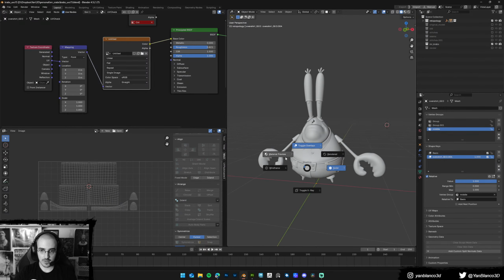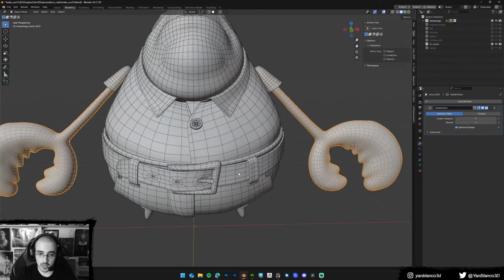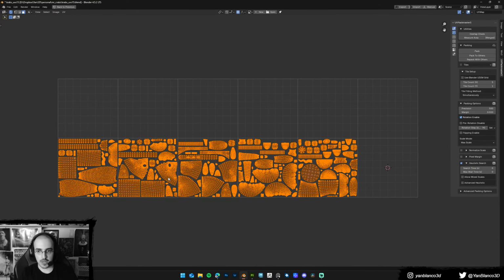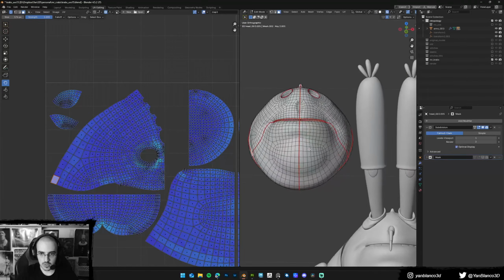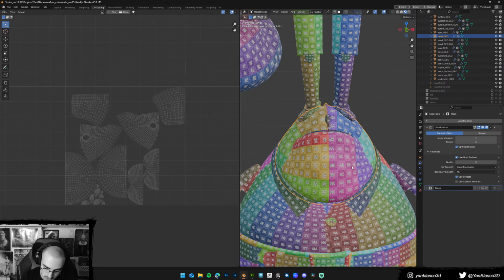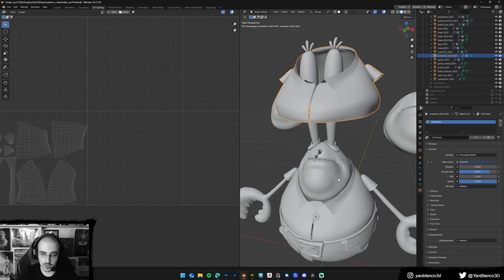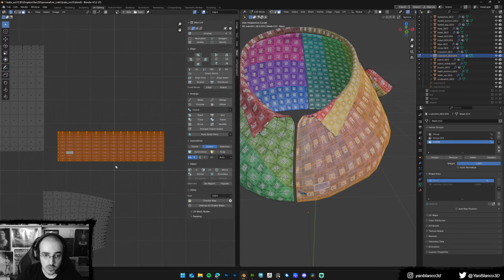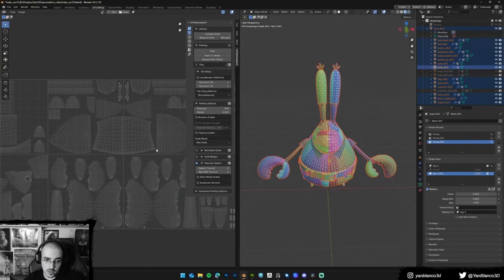Mr. Krabs Pt.4 - UV Mapping